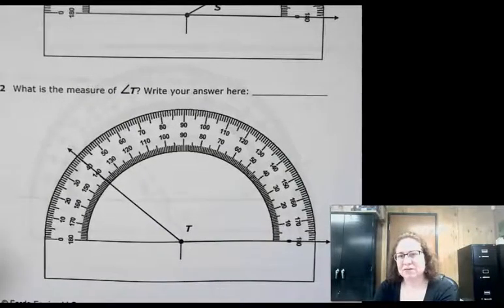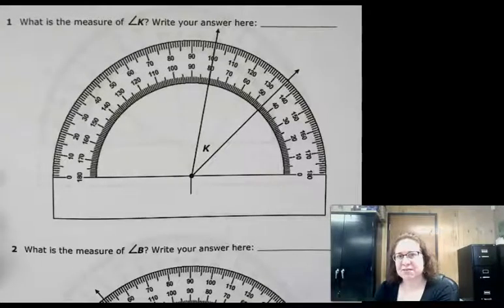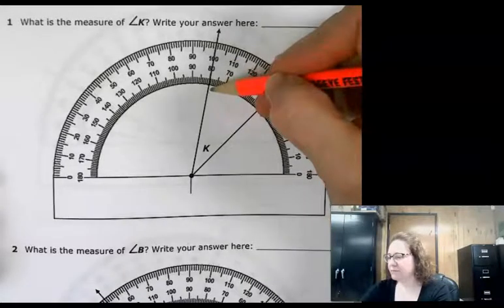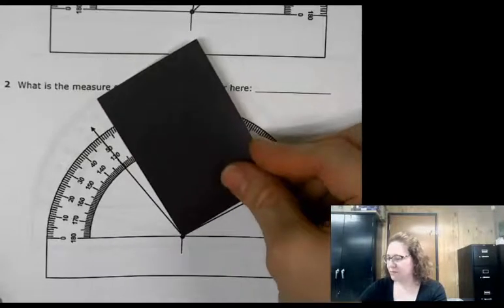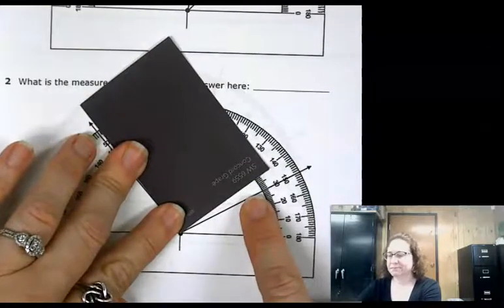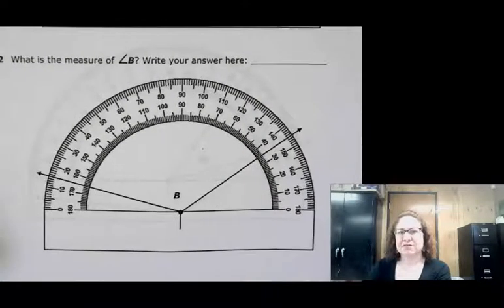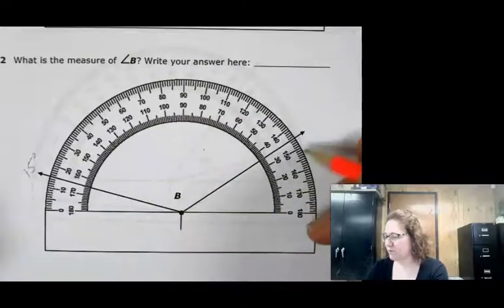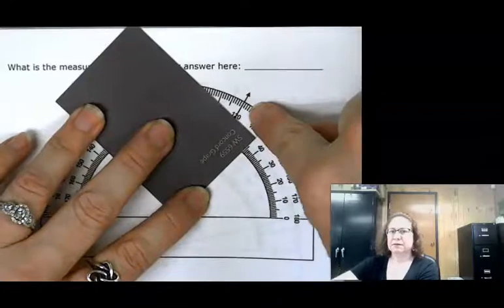GP 04.12.21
4th grade math
4.7C